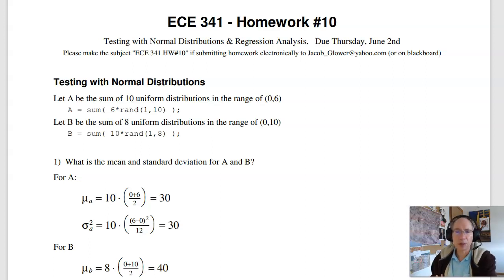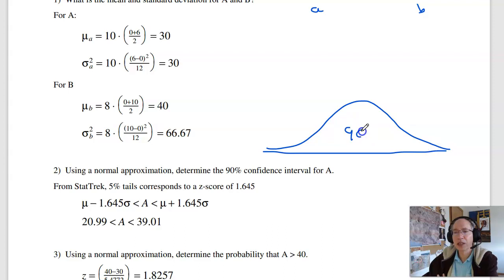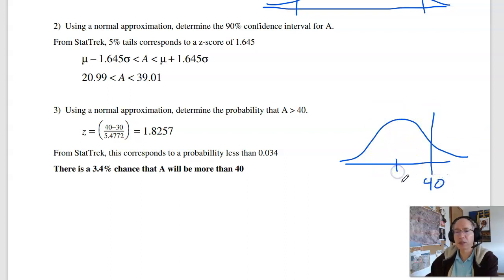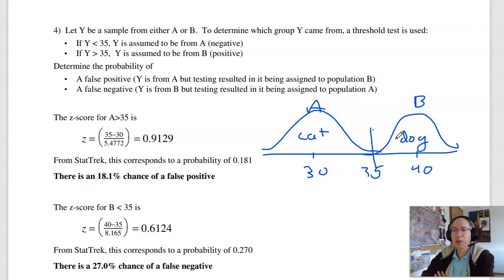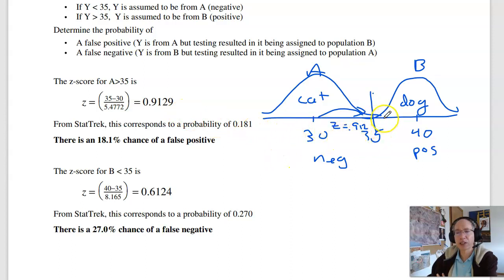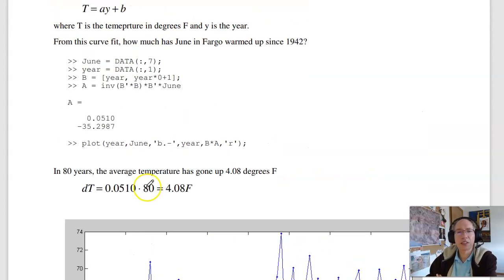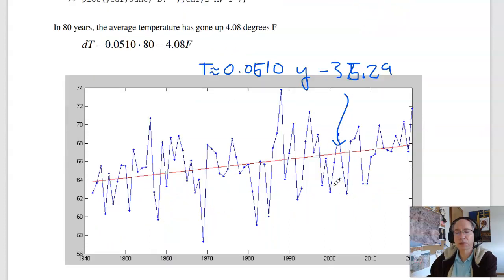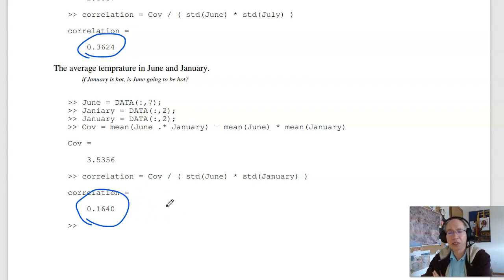ECE 341 Homework #10 Solution (Su22)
Solution to homework set #10 for ECE 341 Random Processes (Testing & Regression Analysis).  Please visit Bison Academy for corresponding lecture notes, homework sets, and solutions.